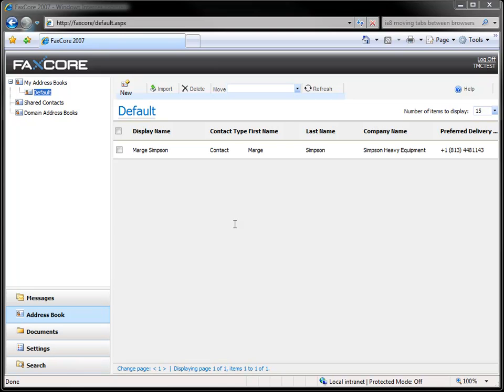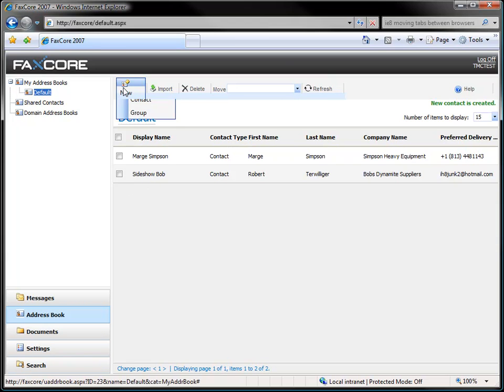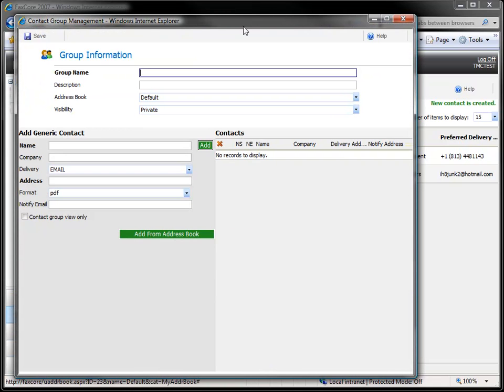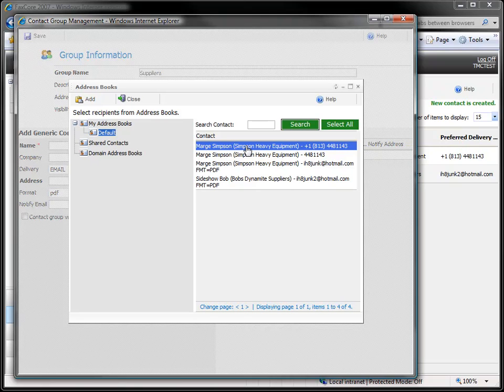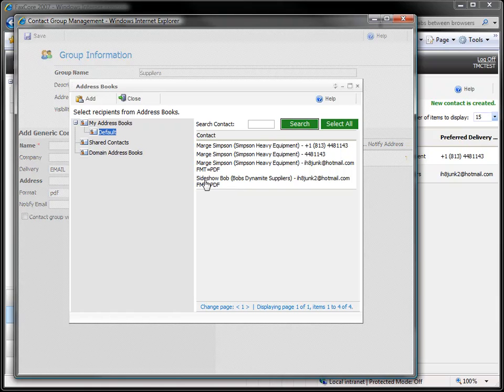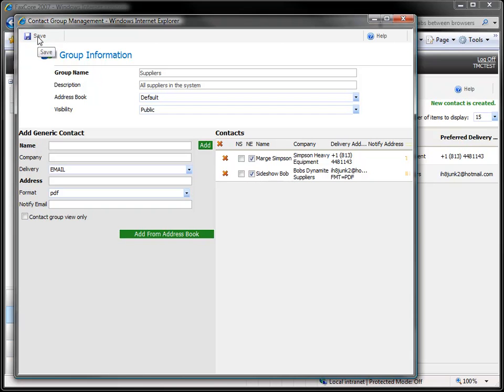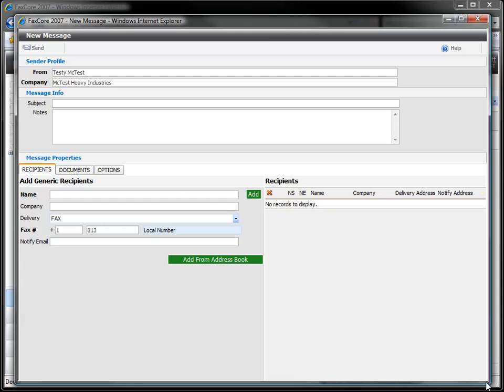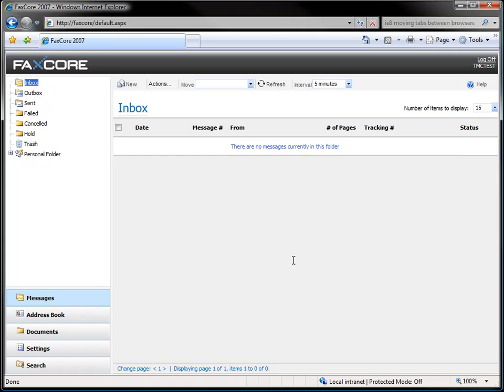Creating Groups and Sending Fax Using Address Books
This video demonstrates how to create groups and send faxes to recipients in address books.